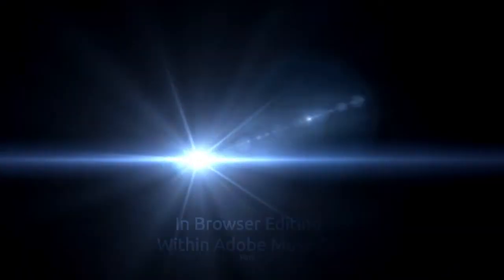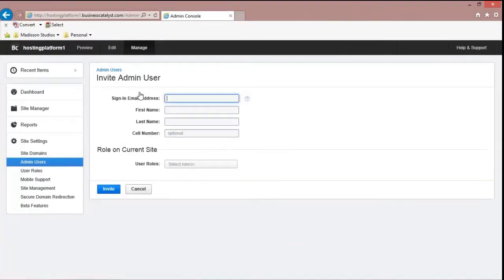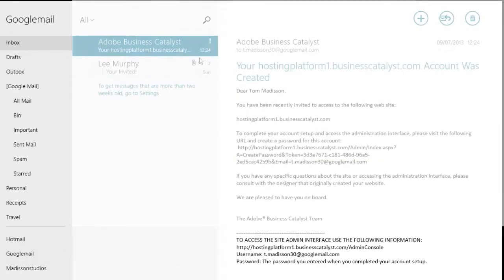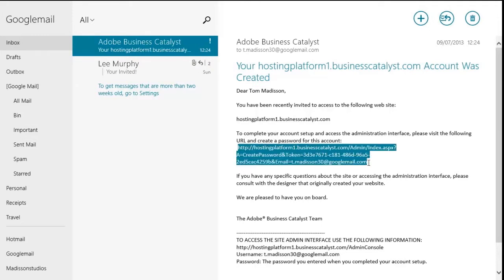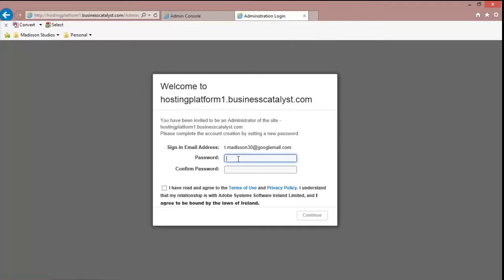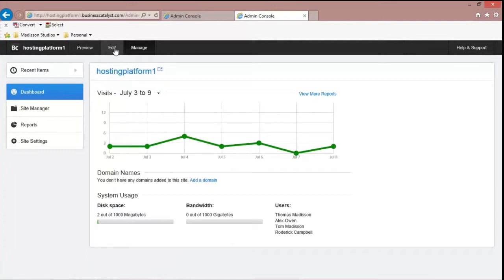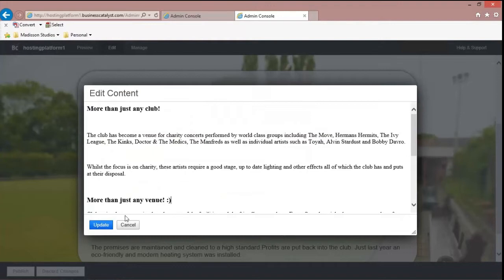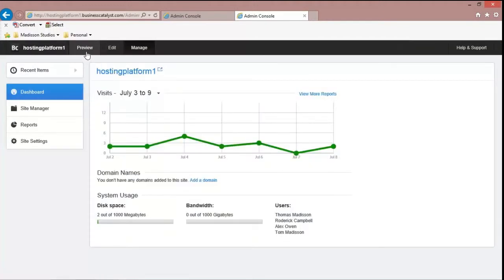In Browser Editing within Adobe Muse CC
A short video displaying the recently added feature within Adobe Muse: In Browser Editing.